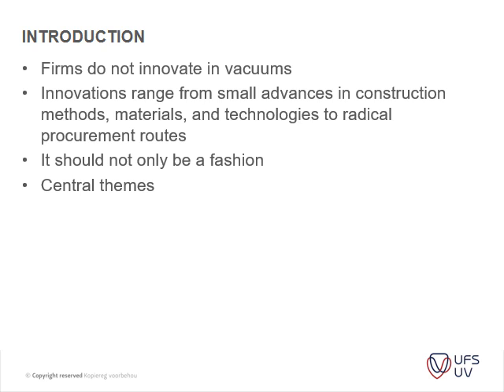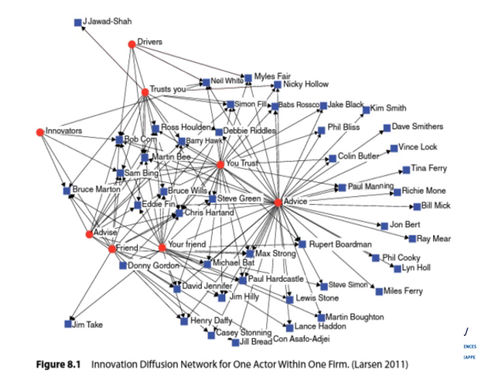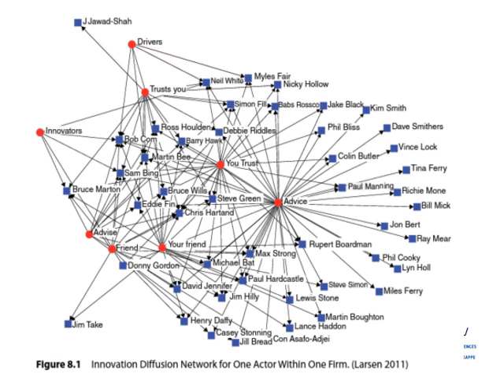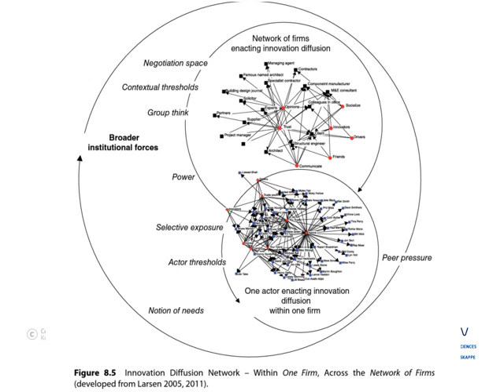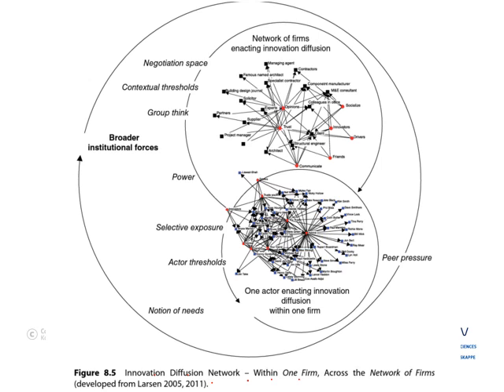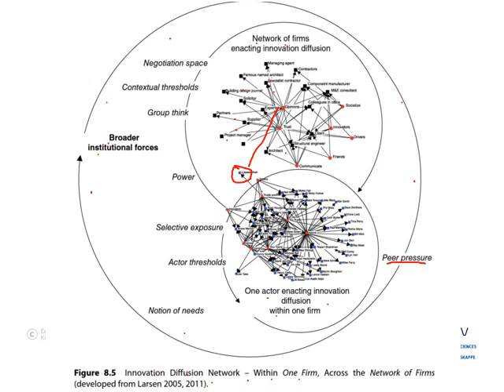1908 21 CTIR Lecture 2 7&8 recording